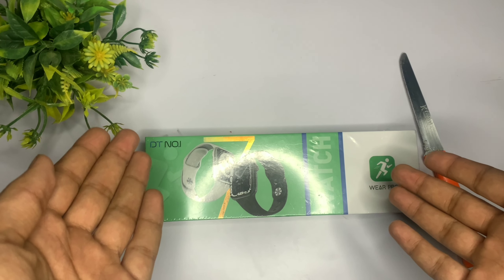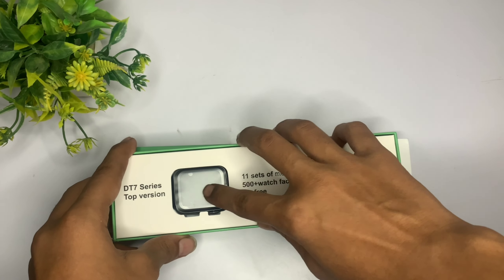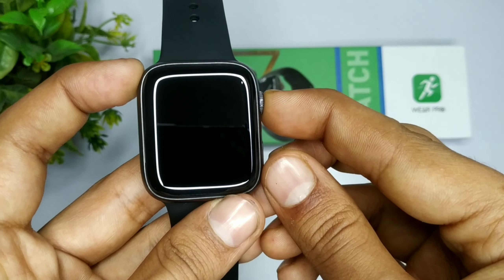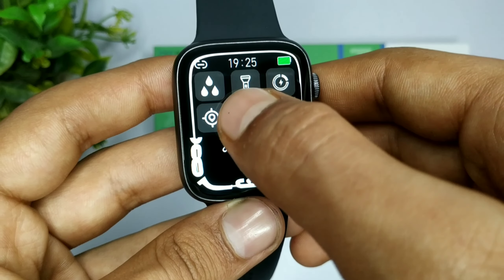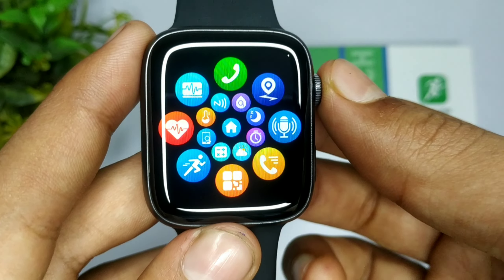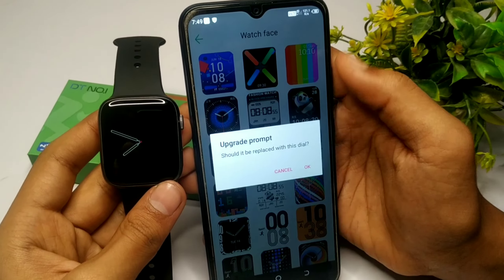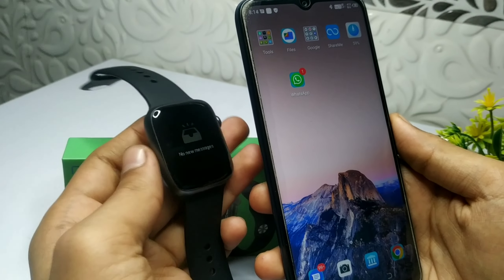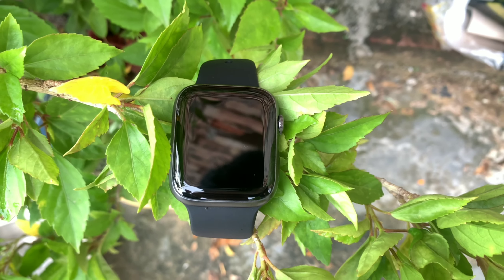DT No.1 (DT7 Max) SmartWatch Unboxing and Review🔥|| Biggest (1.9") Display, BT Calling, Under 2500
Aao Kuch Battein Karte hai✌️